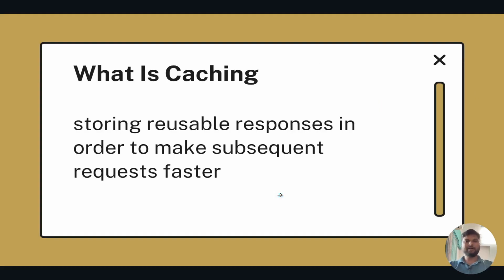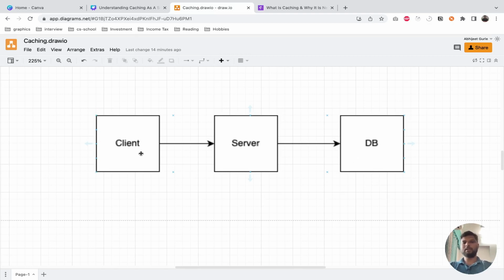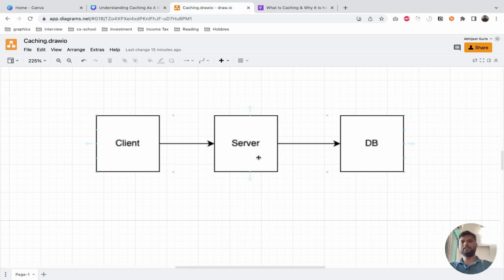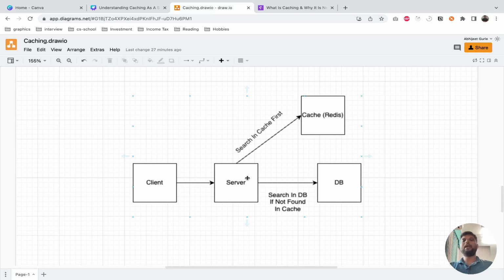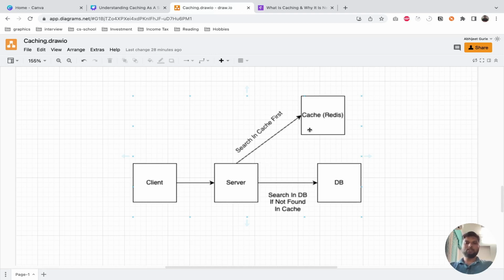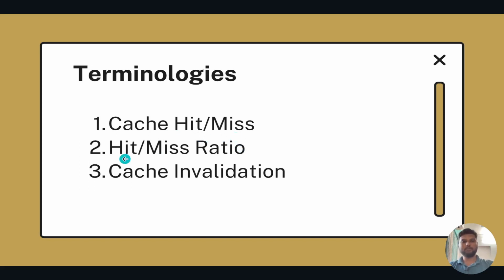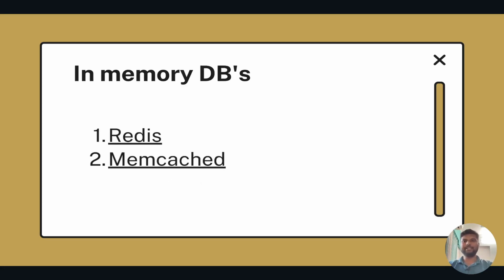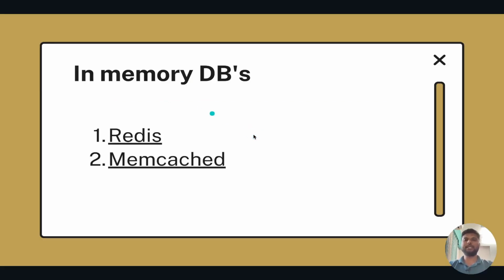Caching In The Backend Systems: A Beginner's Guide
Welcome to our beginner-friendly guide to caching in backend systems! In this video, we'll explore the concept of caching and how it can greatly improve the performance and scalability of your applications.

Caching plays a crucial role in optimizing the efficiency of backend systems by storing frequently accessed data in a temporary storage space. By doing so, we can reduce the need to fetch the same data repeatedly from the original source, such as a database or an API, resulting in faster response times and reduced load on the server.

In this tutorial, we'll cover the following topics:

1. Introduction to Caching: We'll start by explaining what caching is and why it is essential in the context of backend systems. You'll understand the benefits it offers in terms of improved performance, reduced latency, and better scalability.

2. How Caching Works: We'll dive into the inner workings of caching mechanisms, discussing concepts like cache keys, cache storage, and expiration policies. You'll learn about popular caching strategies, such as time-based expiration, LRU (Least Recently Used), and more.

3. Caching Strategies: Different scenarios call for different caching strategies. We'll explore various caching techniques, including full-page caching, object caching, and database result caching. You'll gain insights into when and how to apply each strategy effectively.

4. Caching Pitfalls and Considerations: While caching offers significant advantages, it's essential to be aware of potential pitfalls and considerations. We'll discuss common challenges like cache invalidation, cache consistency, and cache warming, along with strategies to mitigate these issues.

By the end of this video, you'll have a solid understanding of caching in backend systems and how to leverage it to enhance your application's performance and scalability. So, let's dive in and master the art of caching!